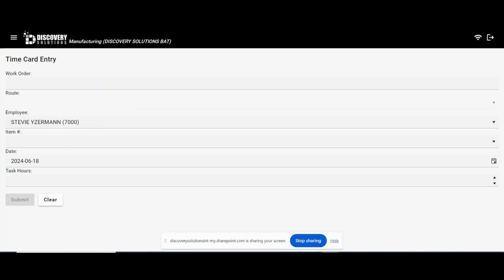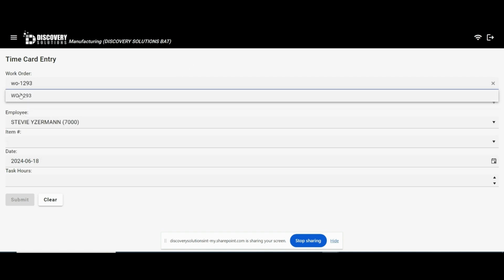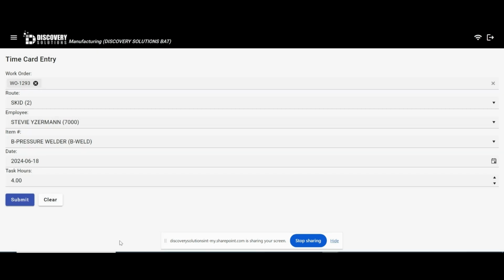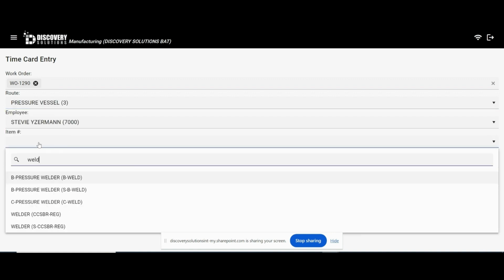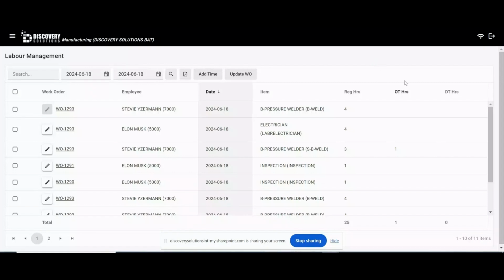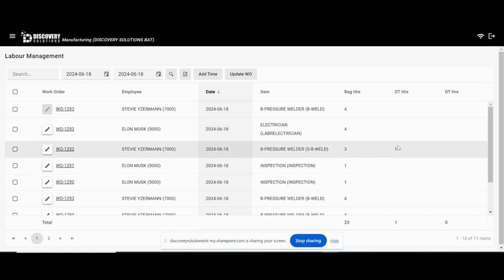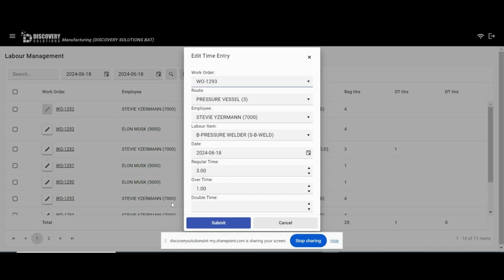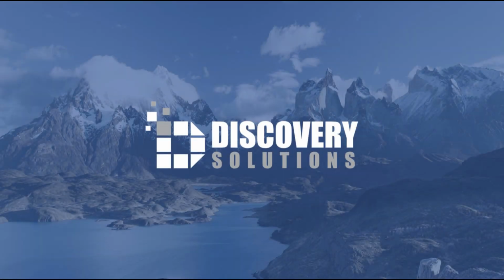Time Card Entry Manufacturing OPS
Discovery OPS Manufacturing Module - Time Card Entry.  Eliminate paper and get real time job costing.